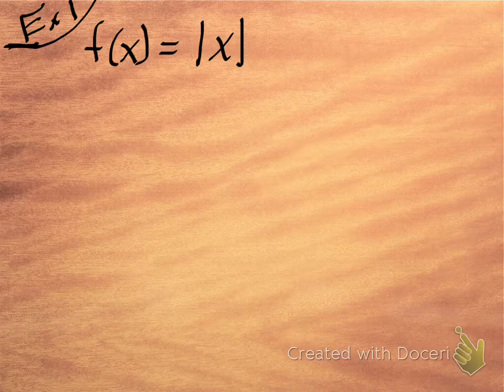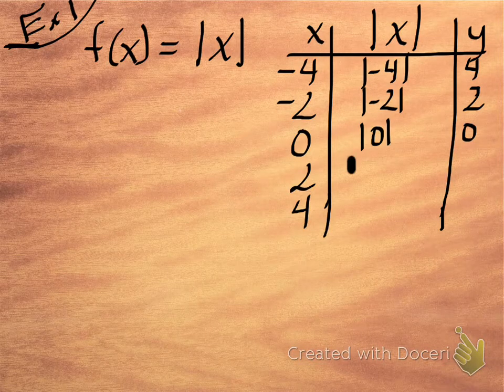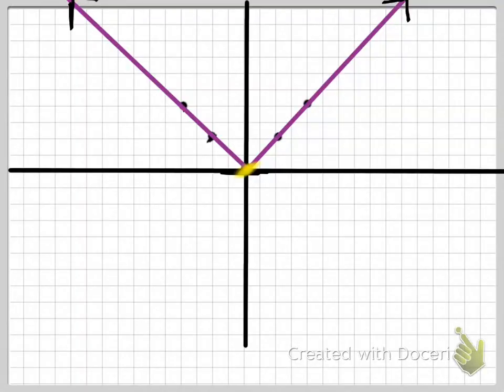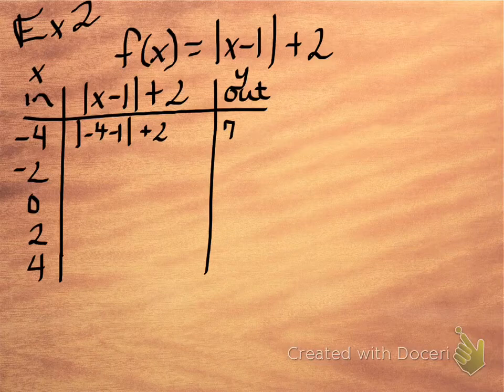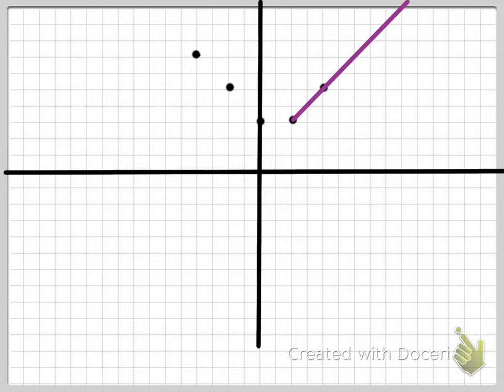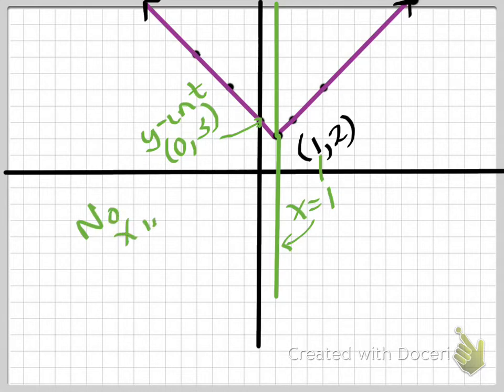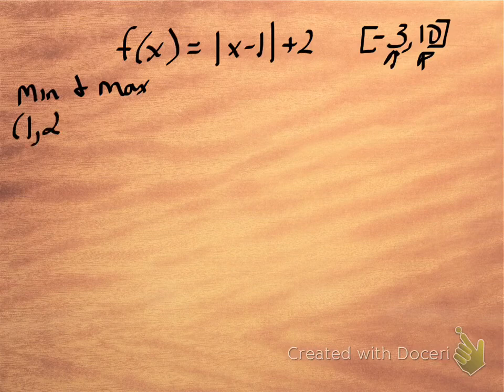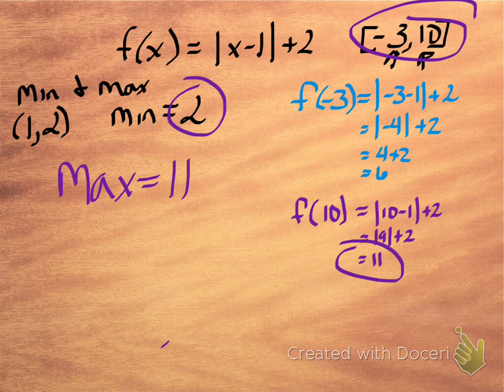Attributes of Absolute Value Functions